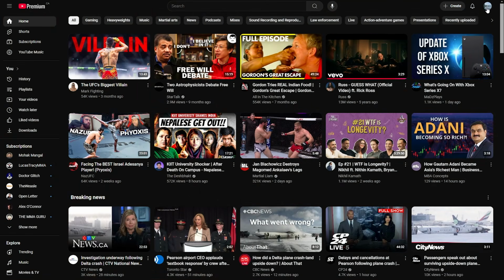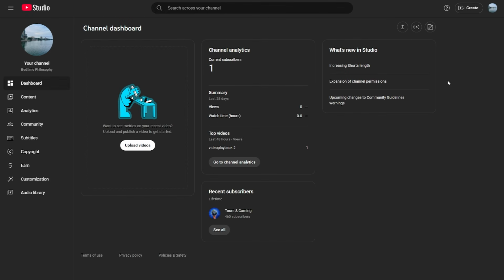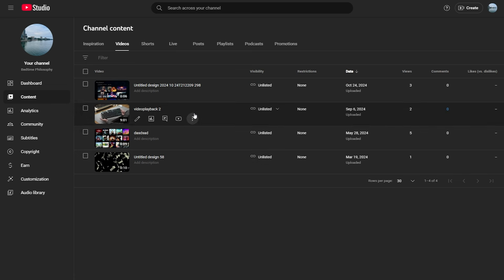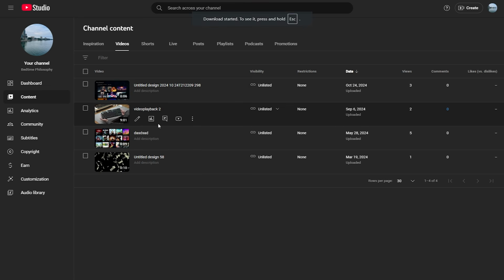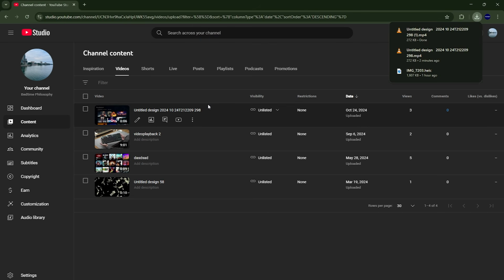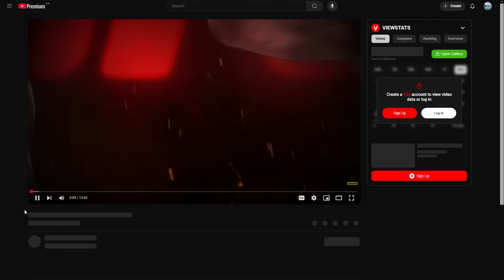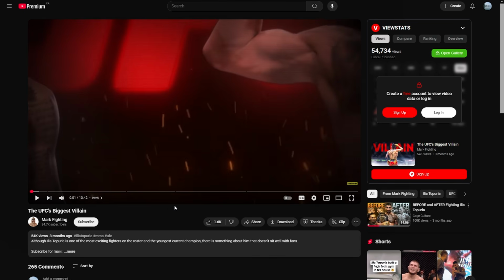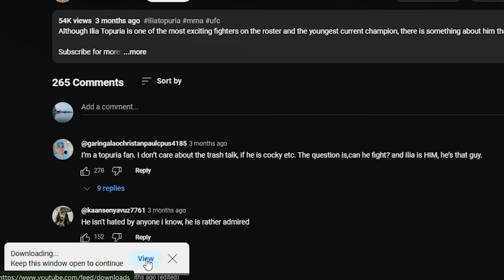How to Download YouTube Videos on PC locally (Easy)(2025)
How to Download YouTube Videos: Your Own Uploads & Others’ Content (Step-by-Step Guide)

Looking for a simple, legal way to download YouTube videos—whether they’re your own uploads or content from other creators? This comprehensive tutorial walks you through two proven methods to save YouTube videos for offline viewing, perfect for travelers, creators, or anyone with spotty internet.

In This Video, You’ll Learn:

How to Download Your Own Uploaded YouTube Videos

Access YouTube Studio in seconds using your profile settings.

Navigate the “Content” section to locate your uploaded videos.

Use the three-dot menu to download MP4 files instantly to your device.

Ideal for creators wanting backups or offline access to their content.

How to Download Someone Else’s YouTube Video Legally

Find the “Download” button below any video player.

Save videos in seconds and track progress via your browser.

Perfect for watching tutorials, music videos, or vlogs offline without ads.

This guide focuses on 100% legal methods to download YouTube videos, ensuring you stay compliant with YouTube’s policies. Whether you’re a creator managing your content library or a viewer preparing for a flight, these steps are quick, secure, and require no third-party software.

Key Search Terms Covered:

“Download my YouTube video”

“How to save YouTube videos offline”

“Download others’ YouTube videos legally”

“YouTube Studio video backup tutorial”

“Offline YouTube video without ads”

“Save YouTube videos to device”

Detailed Method 1: Downloading Your Own YouTube Uploads
If you’ve ever needed a backup of your YouTube content or wanted to edit an old video without reuploading, downloading your own uploads is straightforward:

Go to YouTube Studio: Click your profile icon  “YouTube Studio.”

Select “Content”: This shows all your uploaded videos.

Hover & Click the Three Dots: Choose “Download” next to your desired video.

Save the File: The video downloads in its original quality—no compression.

Pro Tip: Use this method to archive your content, repurpose videos for social media, or troubleshoot upload errors.

Detailed Method 2: Downloading Others’ Videos via YouTube Premium
Want to watch a tutorial, documentary, or playlist offline? YouTube Premium offers a seamless solution:

Find the Video: Navigate to the content you want to save.

Click “Download”: Below the video player (on desktop) or next to the title (on mobile).

Access Offline Library: Downloaded videos appear in the “Downloads” section of your YouTube app.

Benefits of YouTube Premium Downloads:

No ads during offline playback.

Videos stay saved for 30 days (or 48 hours after first playback).

FAQ Section
Q: Is downloading YouTube videos legal?
A: Yes, if you own the content or use YouTube Premium’s offline feature. Avoid third-party tools that violate YouTube’s terms.

Q: Can I download YouTube videos in 4K?
A: Your own uploads download in their original quality. For others’ videos, quality depends on the uploader’s settings.

Q: How long do YouTube Premium downloads last?
A: They expire after 30 days or 48 hours after you start watching.

Q: Do I need to pay for YouTube Premium?

Optimize Your Workflow

For Creators: Regularly download your uploads to create backups or compile highlight reels.

For Viewers: Save playlists for commutes, workouts, or travel where Wi-Fi is unreliable.

Why Trust This Method?
As a YouTube partner or viewer, adhering to platform guidelines protects your account from strikes. This tutorial avoids risky software, focusing on YouTube’s built-in tools for safety and reliability.

Final Tips

Always check video licenses before downloading others’ content.

Use YouTube Premium’s “Smart Downloads” feature to auto-save recommended videos overnight.

For creators, consider storing downloaded videos on cloud services like Google Drive for extra security.

Drop a comment if you have questions—we’re here to help.

Searchable Keywords: YouTube video download tutorial, download YouTube videos without software, YouTube Studio download guide, YouTube Premium offline mode, how to backup YouTube videos, legal way to save YouTube content, download videos for offline viewing, YouTube creator tips, free YouTube Premium trial, how to use Smart Downloads.